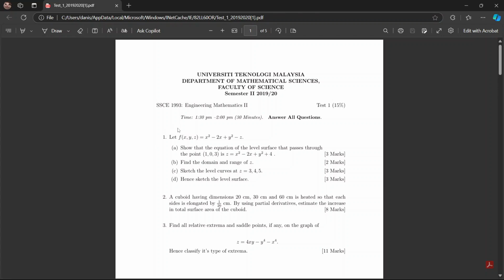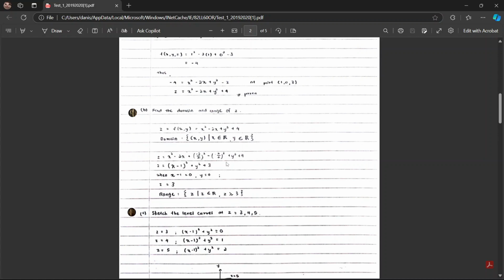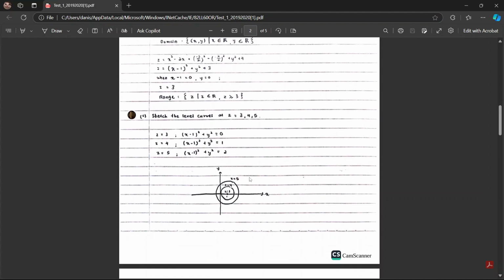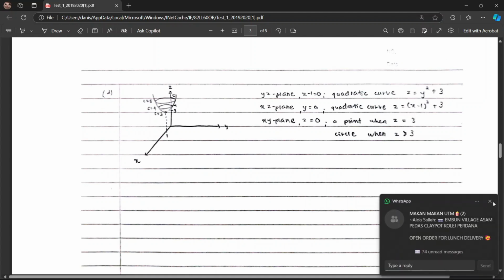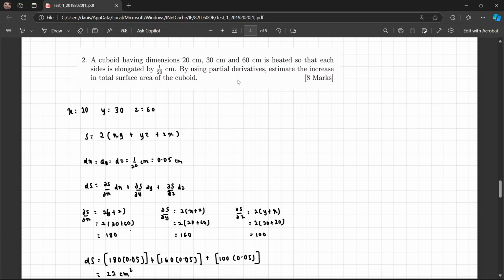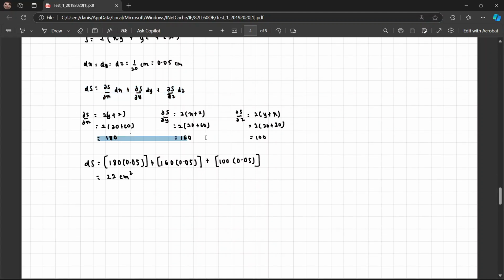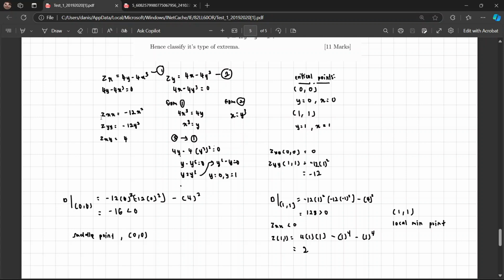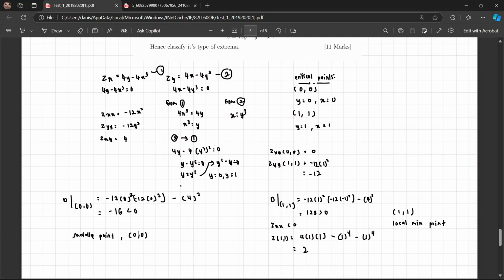PAST YEAR 19/20-SET 2 SSCE1993 from Group 5